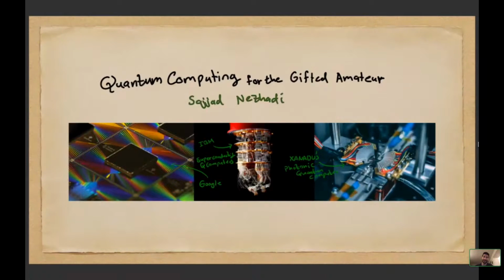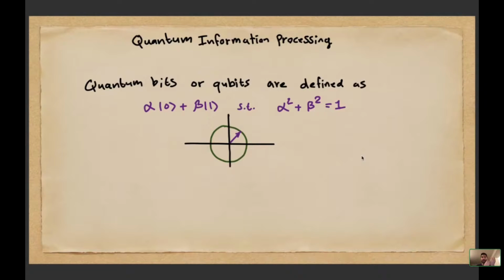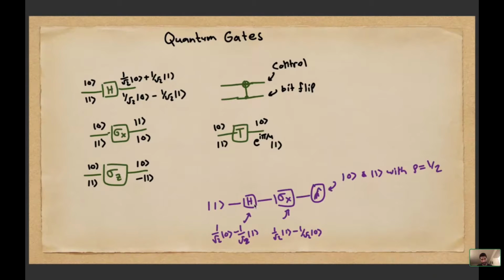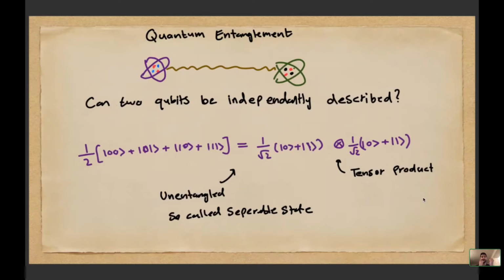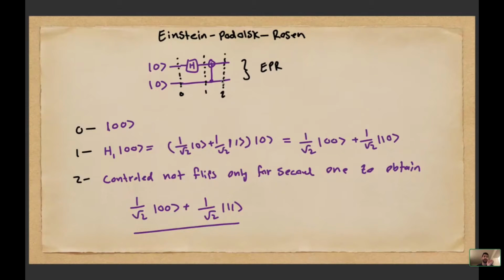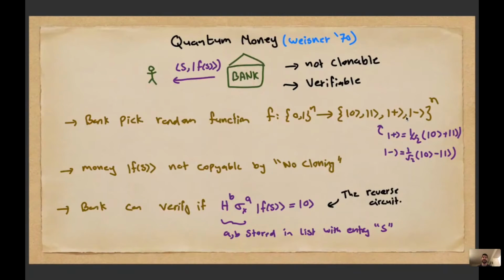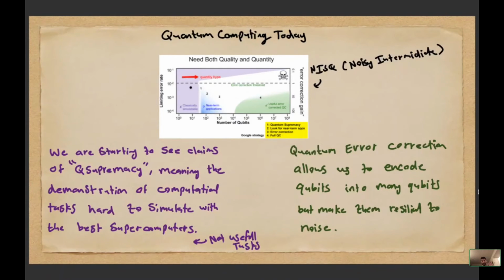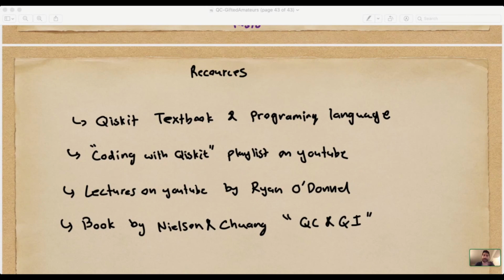Introduction to Quantum Computing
Chapters:
0:00 Introduction
5:10 Classical computers
6:56 Probabilistic information processing
12:56 Qubits
17:30 Quantum circuits
27:04 Quantum interference
37:30 Quantum entanglement
51:55 No cloning theorem
56:11 Quantum teleportation
1:01:20 Quantum money
1:06:05 Quantum cryptography
1:09:20 Quantum algorithms
1:15:40 Q&A